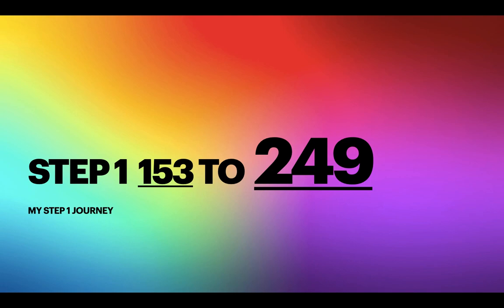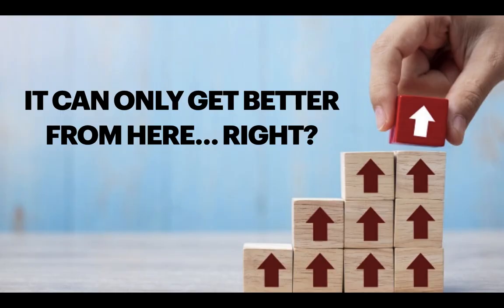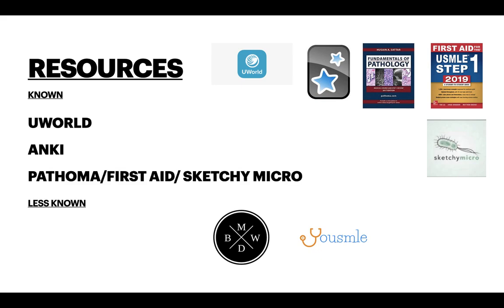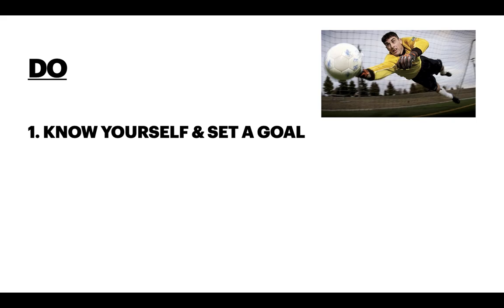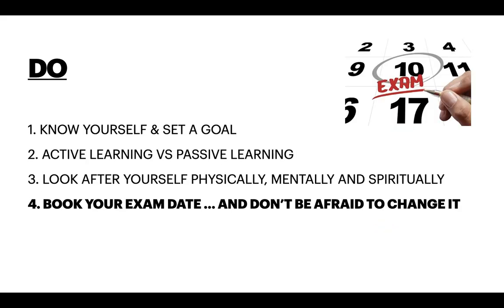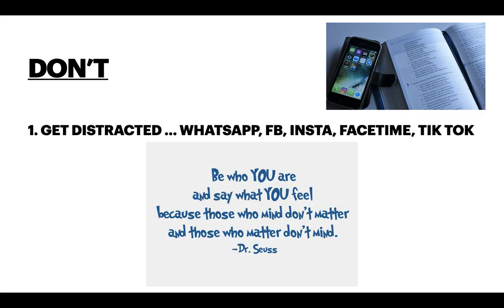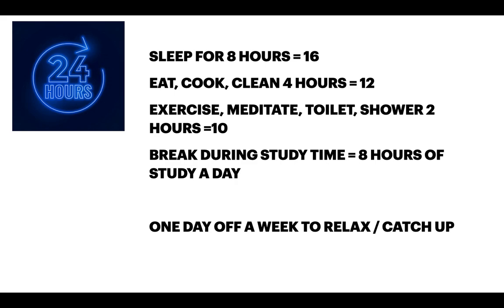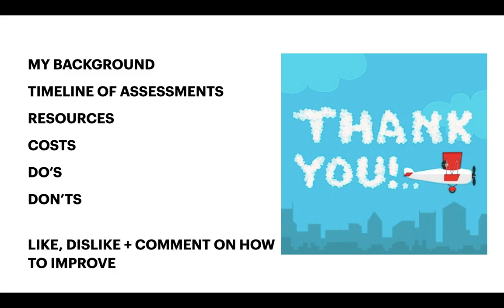USMLE STEP 1 Score 153 to 249 of an IMG (10 minute Journey)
10-minute video on my USMLE STEP 1 journey.

Content
Background on me
Timeline in Assessments
Resources
Costs
Do's
Don'ts